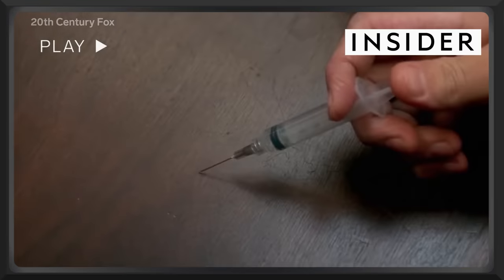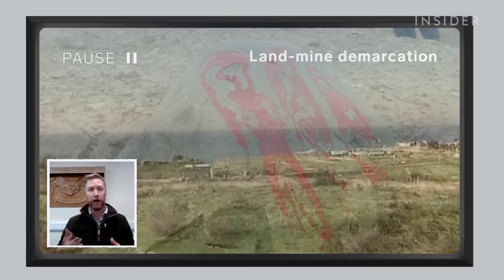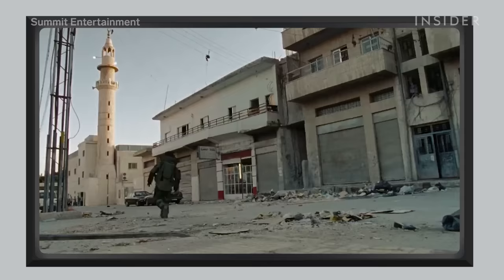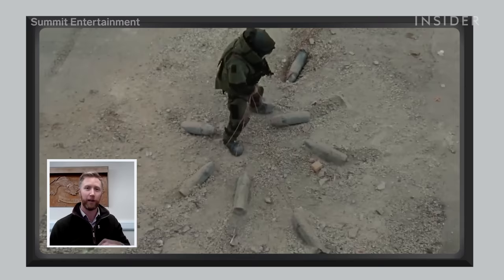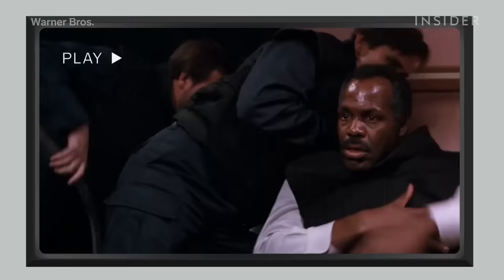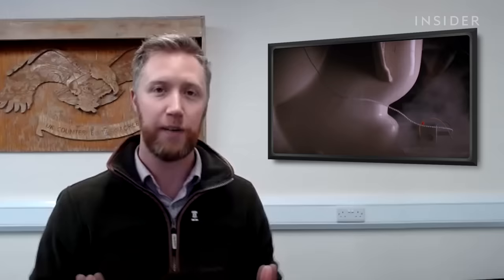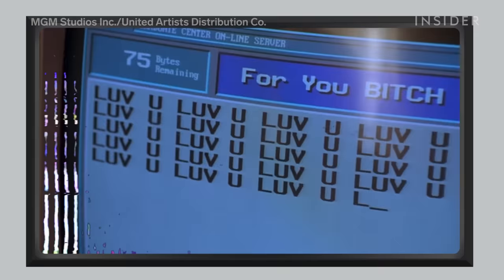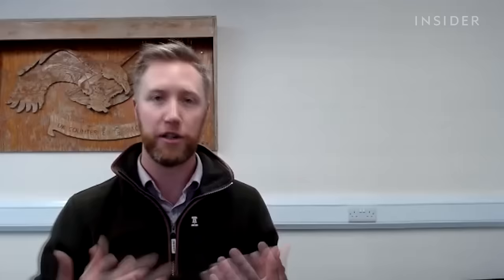Special Forces Bomb Disposal Expert Rates 10 Bomb Scenes In Movies | How Real Is It? | Insider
Bomb disposal expert Lloyd Davies rates the realism of bomb-disposal scenes in popular movies and TV shows.

Davies addresses land mines in the TV show "SEAL Team" (2018) and other improvised explosive devices in "The Hurt Locker" (2008), "Die Hard with a Vengeance" (1995), and "Bodyguard" (2018).
He breaks down the "red wire, blue wire" movie device from "Juggernaut" (1974) and "Blown Away" (1994).

Would nuclear devices have countdown timers as seen in "Mission: Impossible – Fallout" (2018)? Does sarin gas release the way it's shown in "The Rock" (1996)? And would a bathtub protect you from an explosion such as in "Lethal Weapon 2" (1989)?

Davies led specialist teams in Iraq and Afghanistan as one of the British Army's leading bomb-disposal and weapons-intelligence experts. As an advanced IEDD operator, he also trained deployable EOD teams and served as the principal bomb-disposal operator within the UK's premier counterterrorism unit. He was the military advisor to the Ministry of Defence's Special Projects Search and Countermeasures delivery team and remains an internationally recognized authority on CT bomb disposal and defense robotics.

MORE HOW REAL IS IT VIDEOS:
Secret Service Agent Rates 11 POTUS Protection Scenes In Movies And TV | How Real Is It?

Special Forces Bomb Disposal Expert Rates 10 Bomb Disposal Scenes In Movies | How Real Is It?